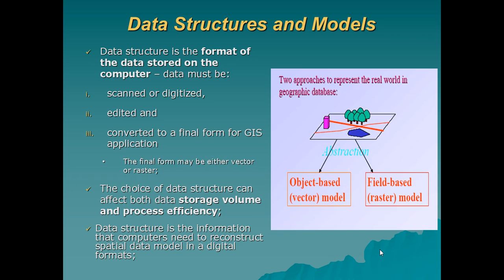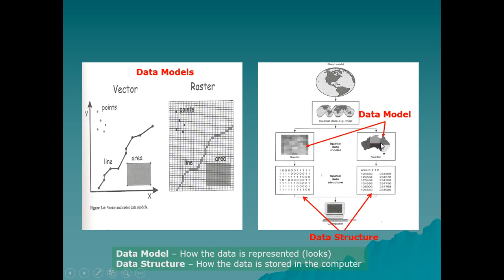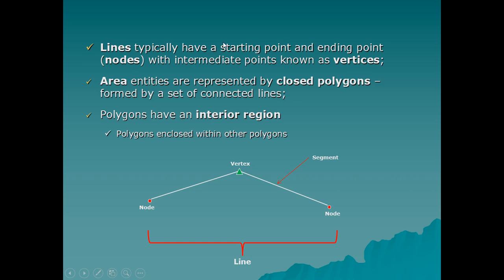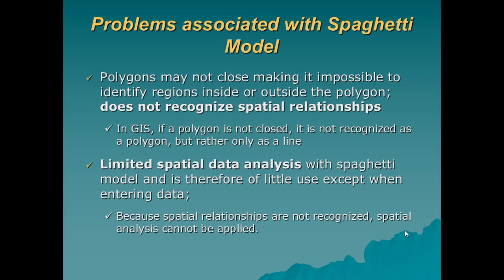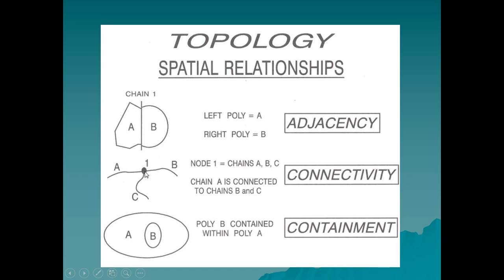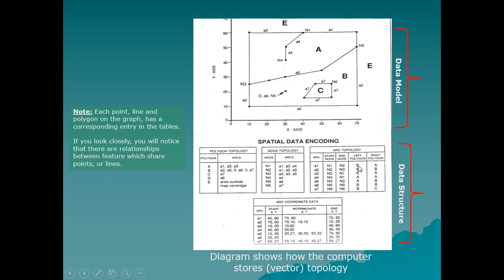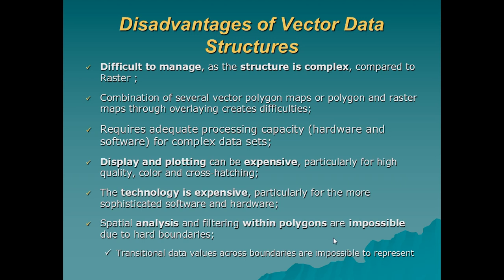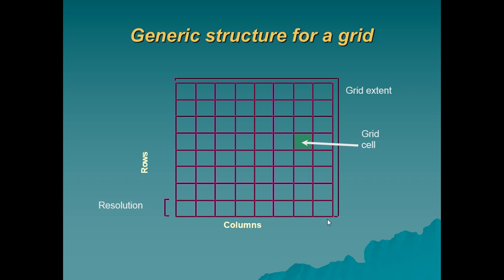GISY 172 Lect 5